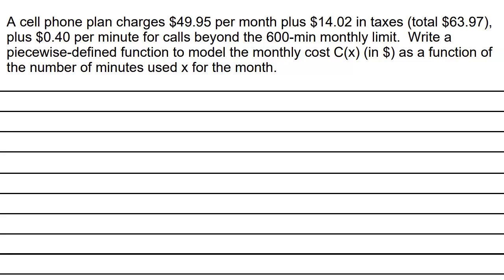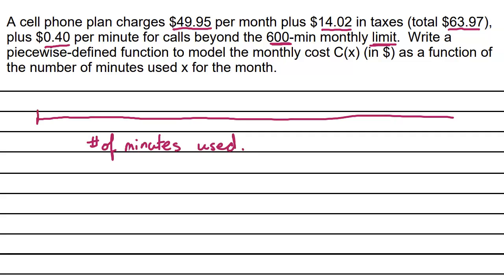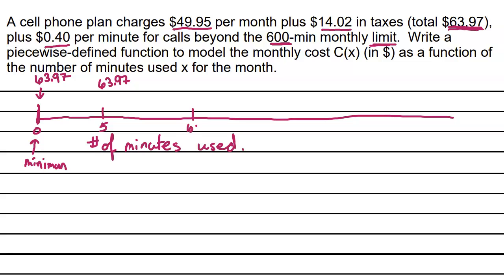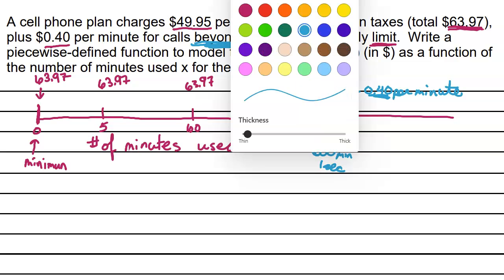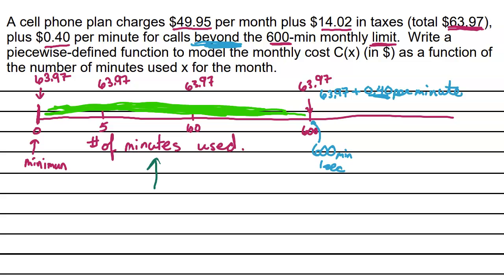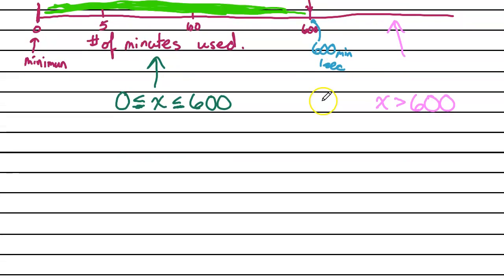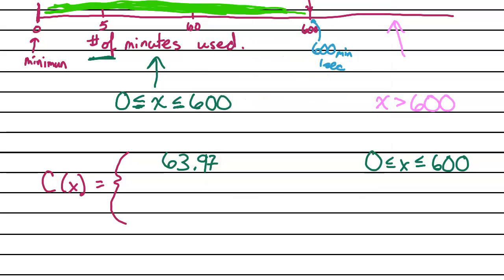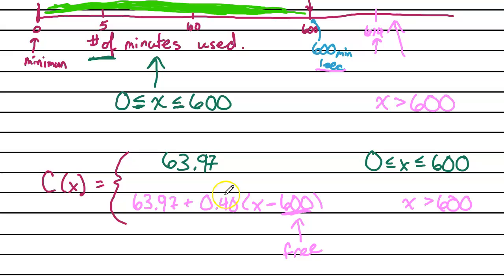Application of Piecewise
Writing a piecewise-defined function for an application problem - cell phone plan example